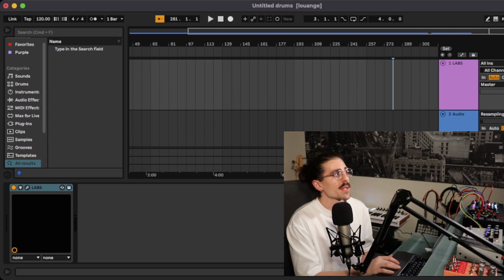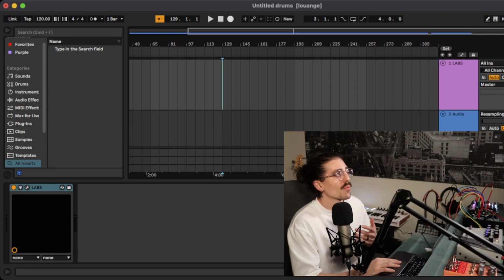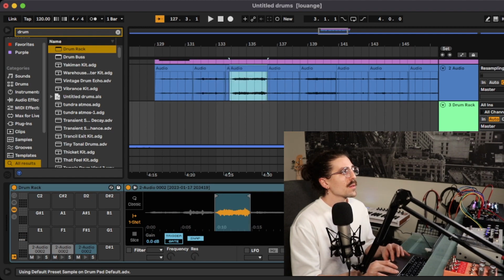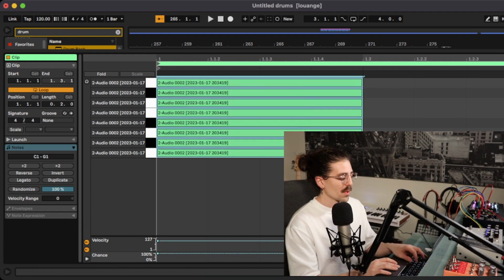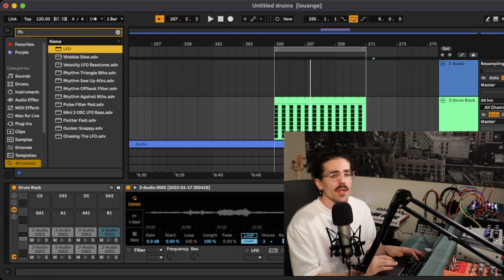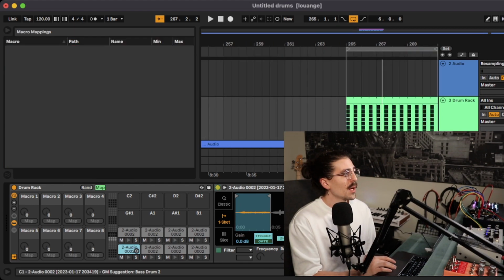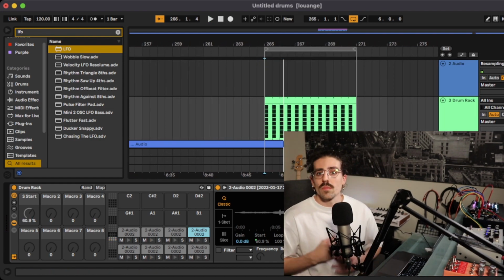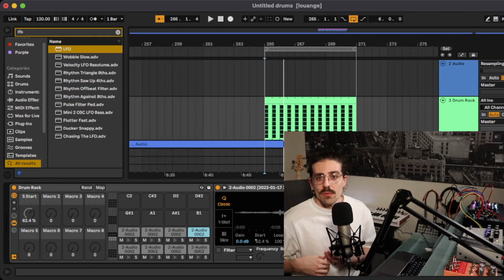Use this Ableton trick to make killer ambient music!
As a classical musician, it's very rare to have the opportunity to explore music in this context. But it's been a big goal of mine to push myself out of my comfort zone and explore new things. This is by far my favourite way to mess around with drum racks in Ableton! Let me know if you found this helpful and if there's any other Ableton topics you'd like me to explore!

▬ MY GEAR ▬
🎸 My Guitars
— Jeremy Clark custom classical guitar (@52_instrument_co)
— Abasi Concepts Larada 8 (@abasiconcepts)

🎹 Midi Controllers: Arturia Keylab 61 // Launchpad X

Hey - thanks for checking out my channel! I'm a guitarist from Montreal, I'm working on a Doctorate of music, I live for the space where music and tech meet, and I'm obsessed with sound - come hang and I hope you learn something along the way!